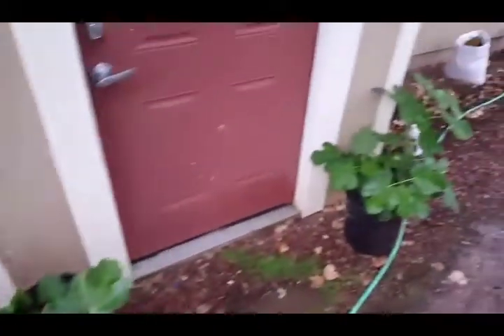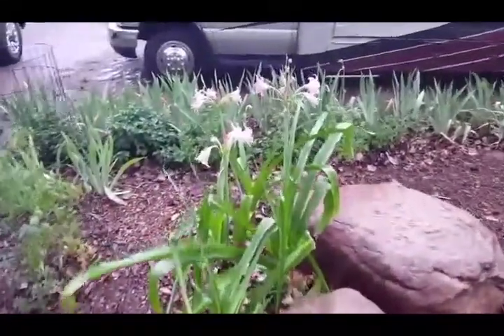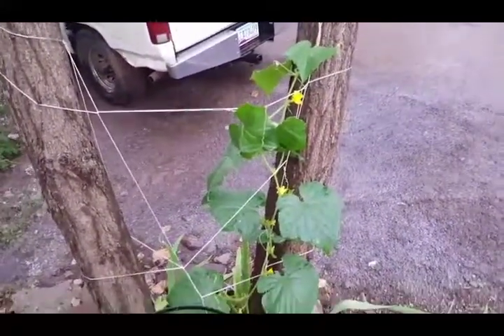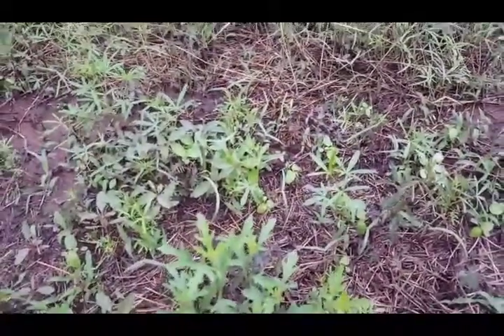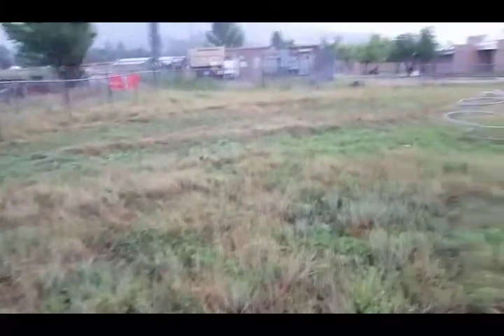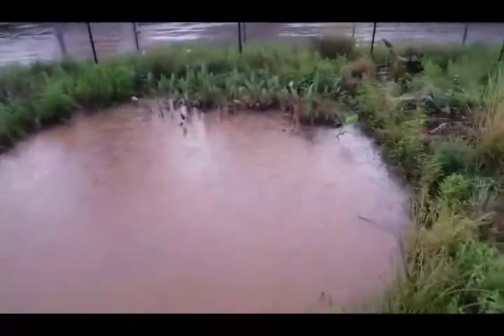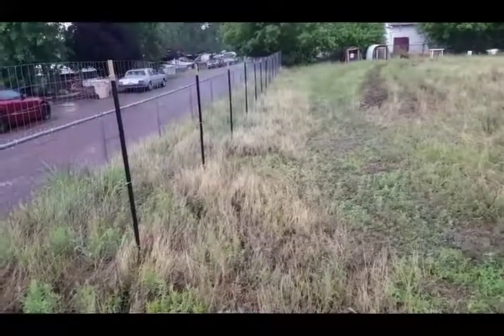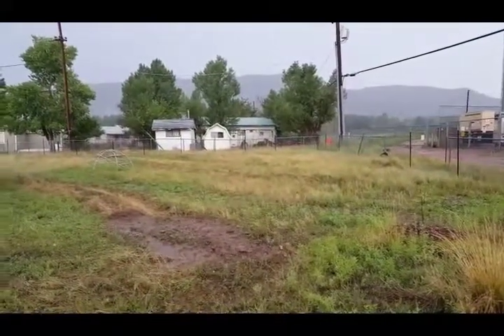Vlog Day 20 - Garden Blows Up!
The monsoons are in full force. After a week of rain and all the fertility from the chickens the garden blows up! New growth on the land where the chicken tractors have removed invasive goat grass and making room for new plants.